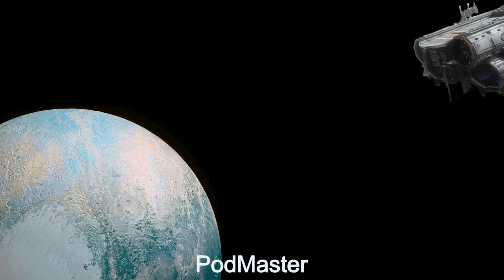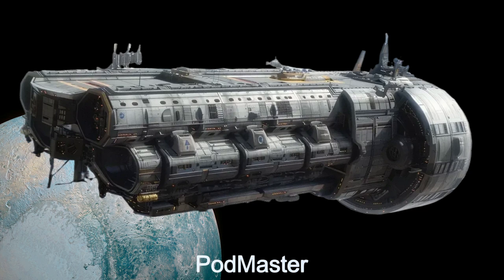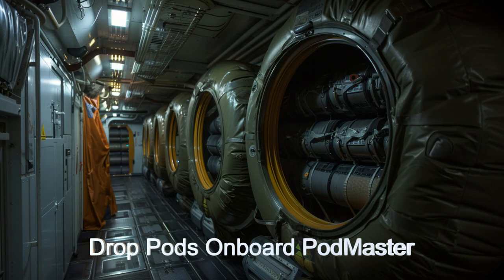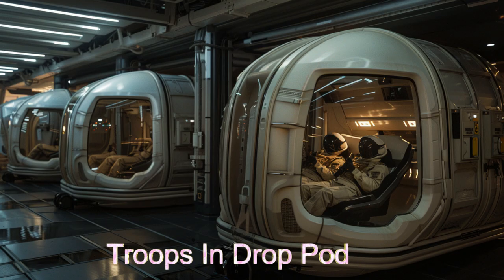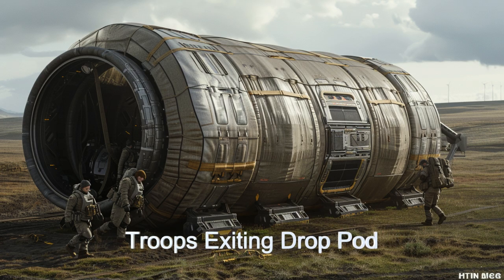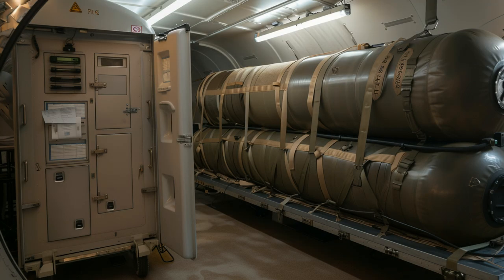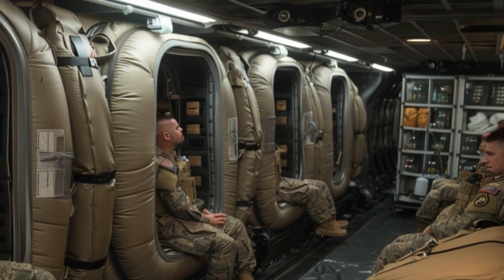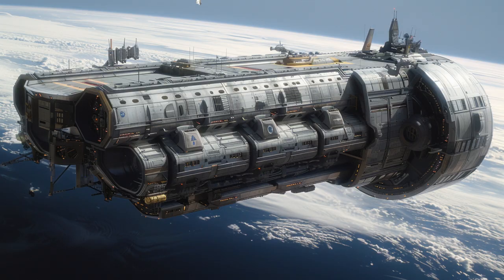Daily Spaceship - PodMaster, Alien Drop Pod Carrier Spaceship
Name: PodMaster
Planet of Origin: 81 Ceti b

Dive into the intriguing world of the PodMaster, an alien spaceship designed for efficient troop and equipment deployment. Learn about its advanced features, including high-capacity drop pod storage, rocket-assisted descent, and precise landing control. This starship from the alien planet 81 Ceti b showcases cutting-edge spacecraft technology and engineering prowess. Discover how this extraterrestrial spacecraft revolutionizes space exploration and transport. Don’t miss out on the latest episode of The Daily Spaceship video series! 🌌